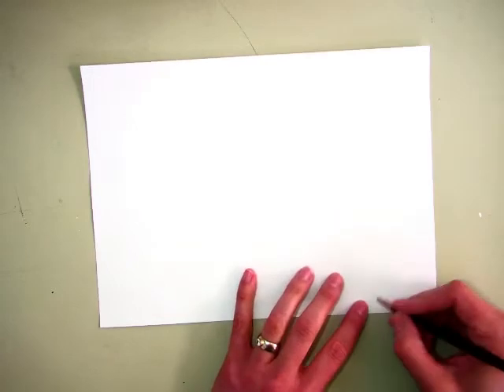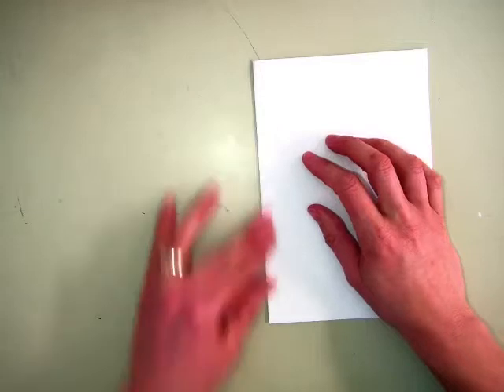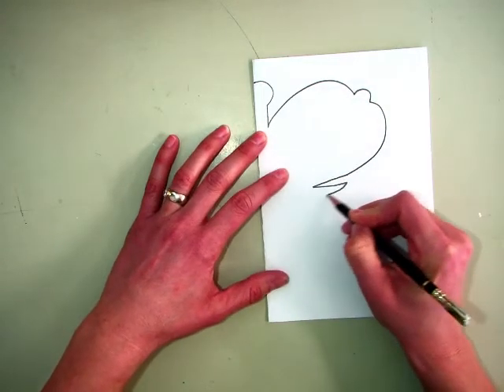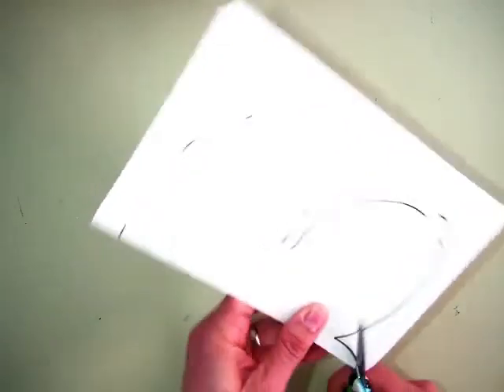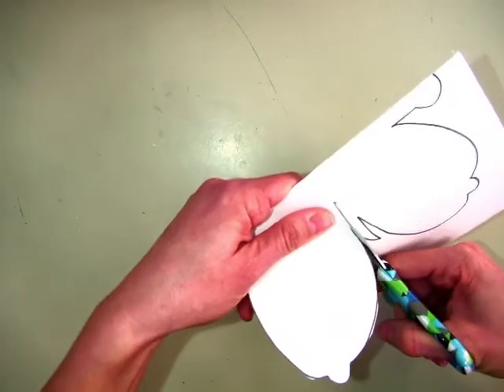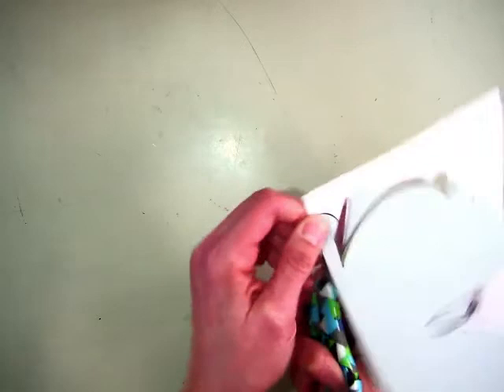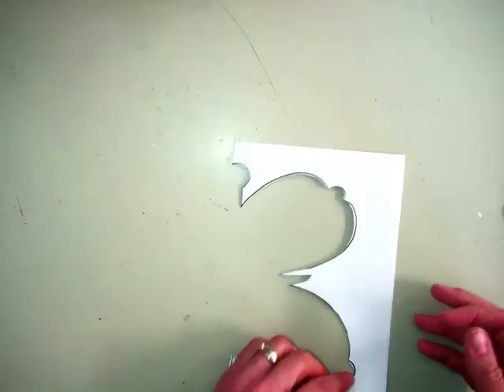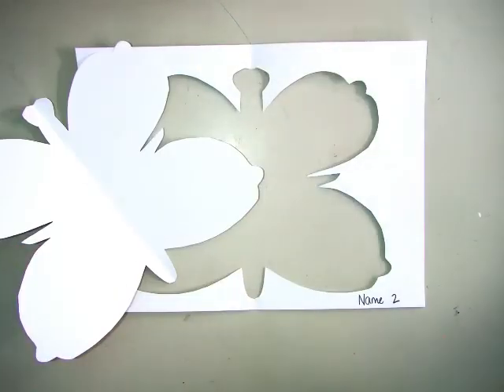2nd Grade Stencils d. 1